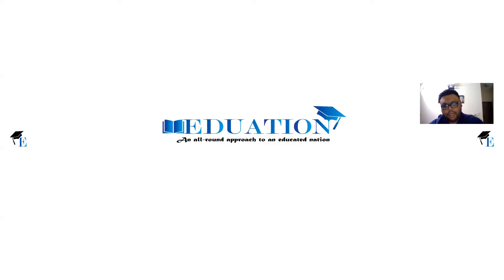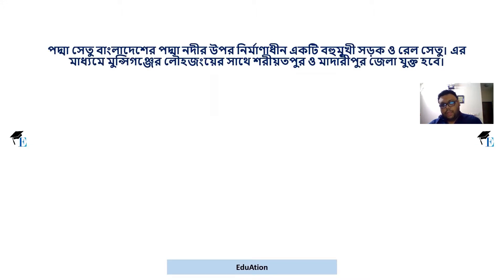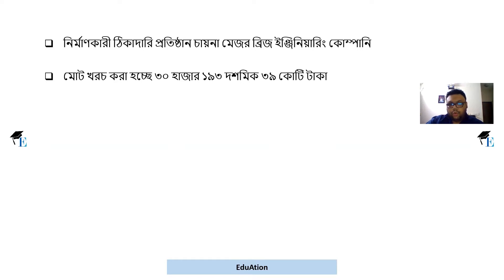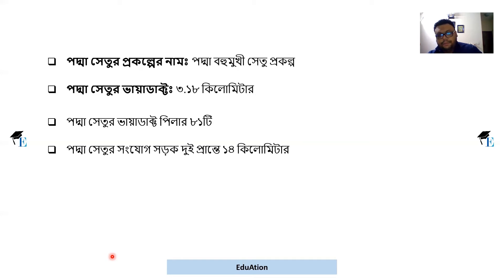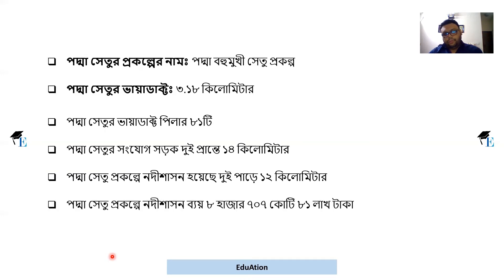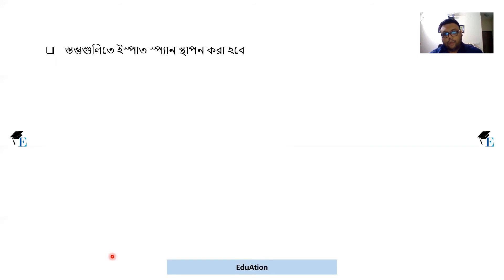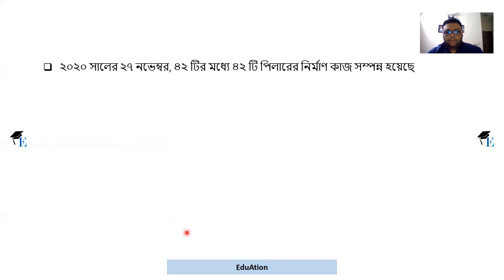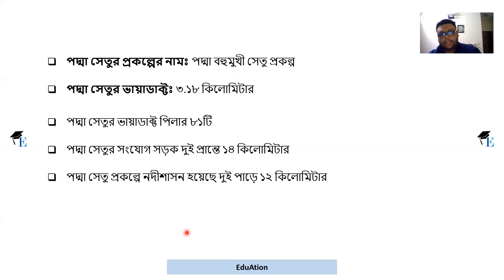Padma Bridge 2021 | পদ্মা সেতু সম্পর্কে গুরুত্বপূর্ণ তথ্য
This video 'Padma Bridge' by EduAtion contains important information about the Padma Multipurpose Bridge (পদ্মা সেতু সম্পর্কে গুরুত্বপূর্ণ তথ্য) and viewers can enhance their general knowledge (সাধারণ জ্ঞান) by watching this video. This particular topic can be useful for the private job candidates, students looking to get admission in different universities, BCS candidates and everyone else intending to know about a detailed information of the Padma Multipurpose Bridge.